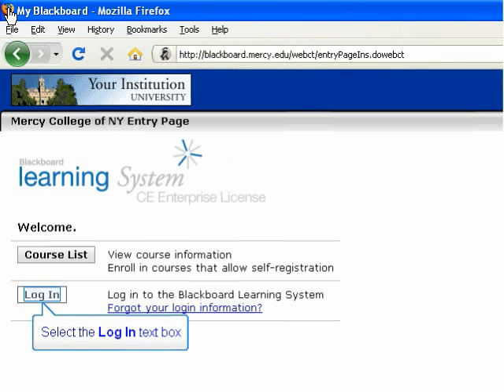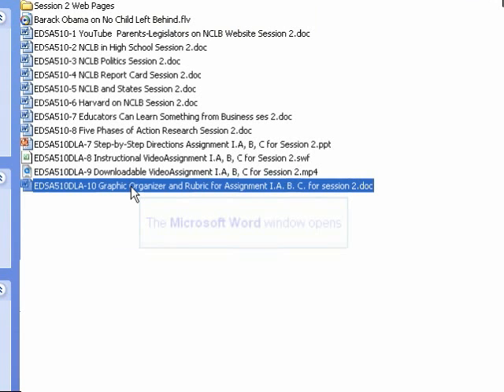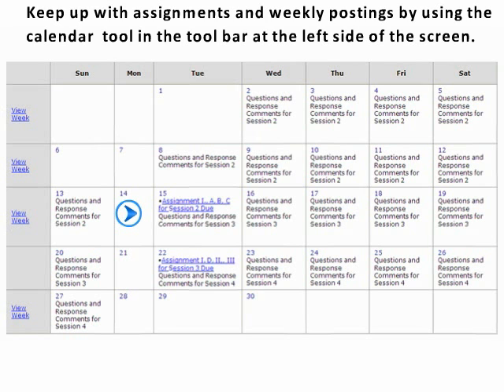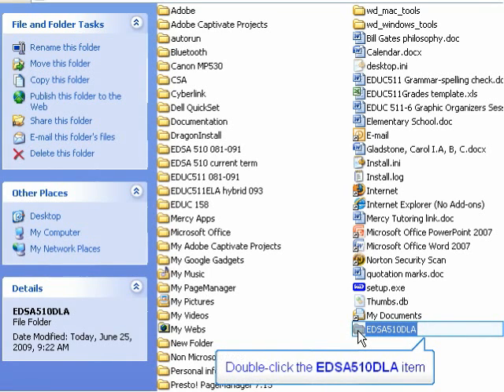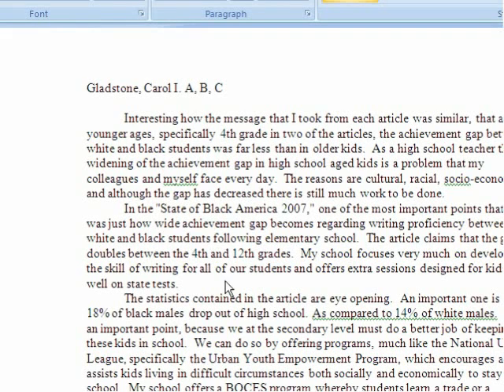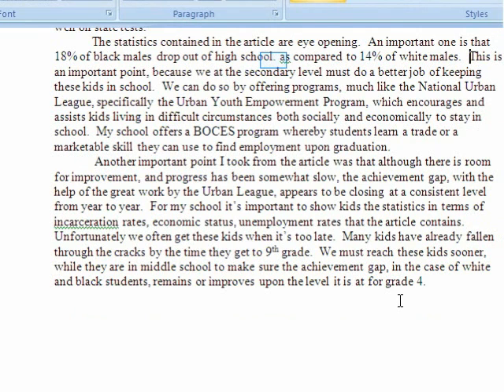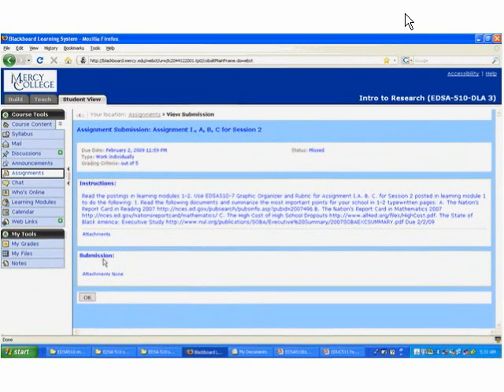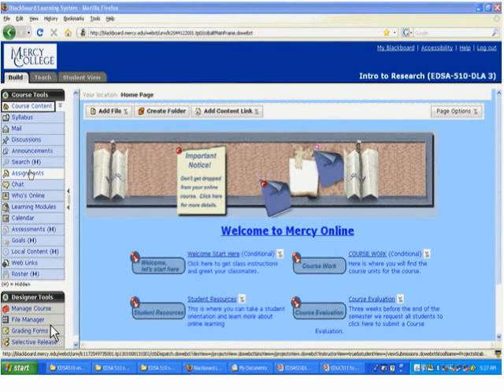EDSA510DLA 11 Downloadable Video Assignment I A, B, C for Session 2